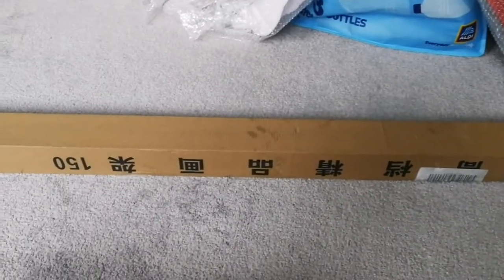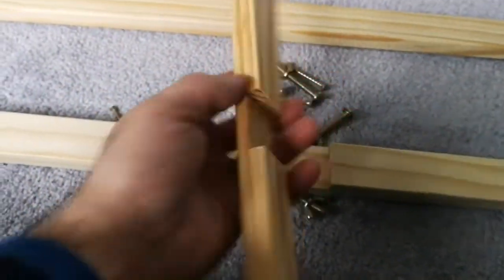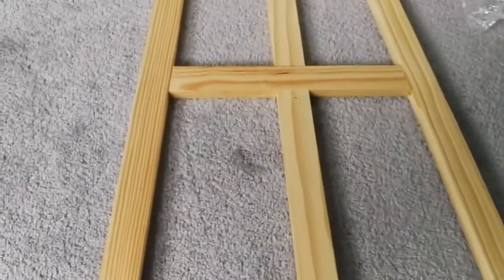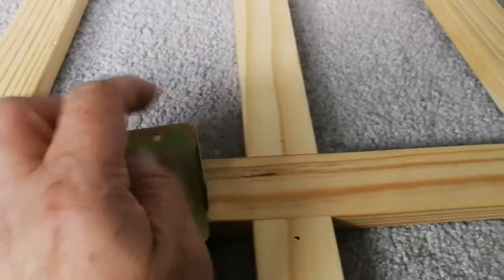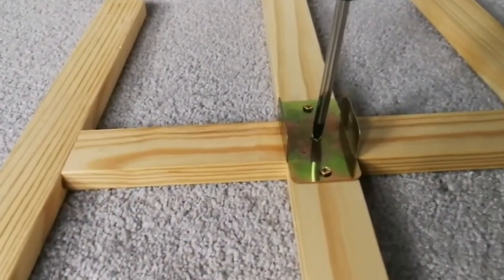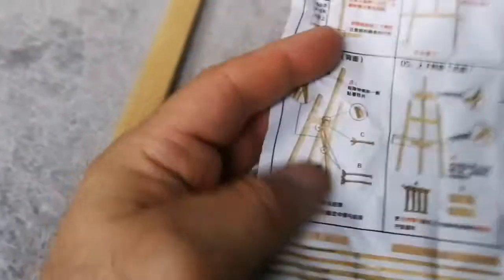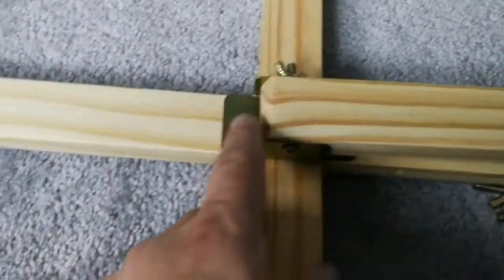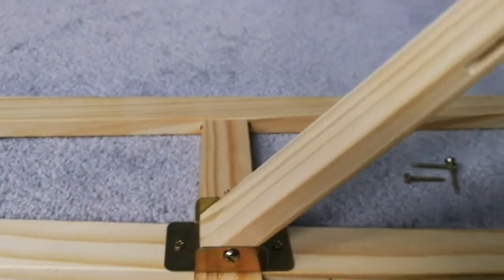Assembling A Large Artist Studio Easle Canvas Painting Display Stand/ Unboxing, Set Up, Use